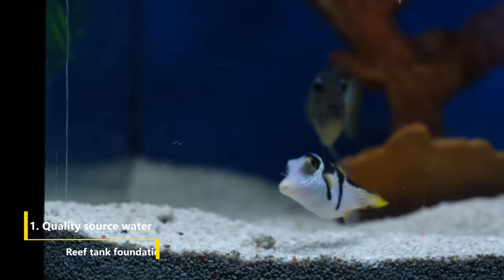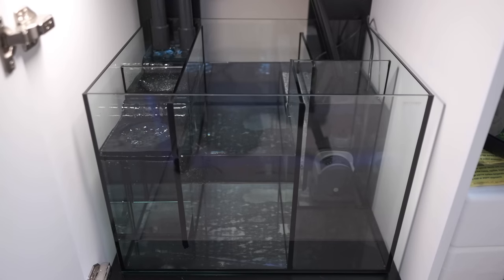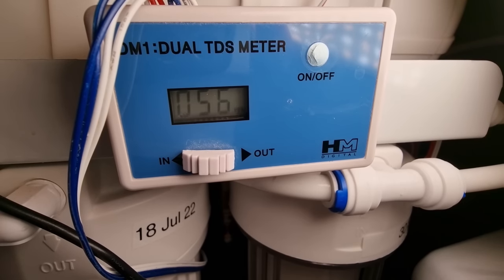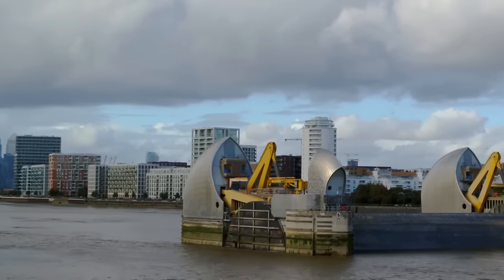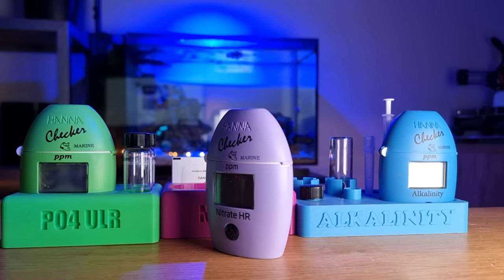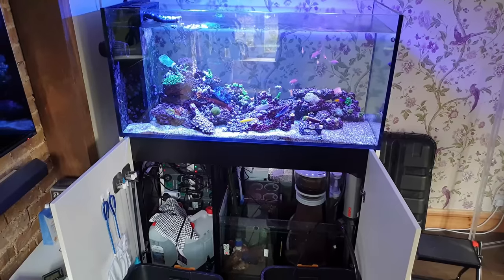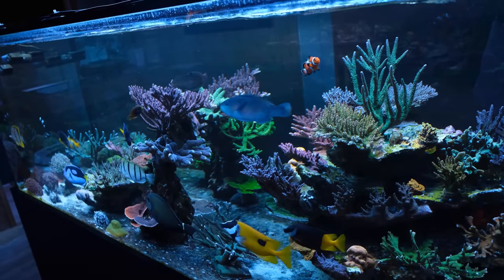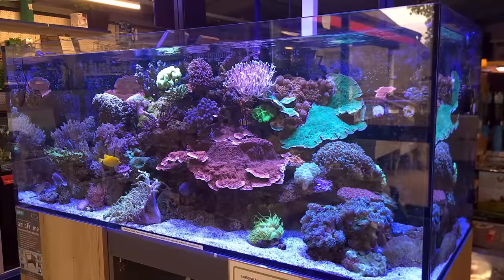New To Saltwater Aquariums? My Advice To You...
Vyair RO/DI filter

Fujifilm XT-4
16mm F1.4
80mm F2.8 macro shorturl.at/uvMN7
Fujifilm X-S10 shorturl.at/aQ169
18mm F2 shorturl.at/AX489

0:00 Intro
0:22 1. Get source water right
3:04 2. Test your water
4:16 3. Do water changes
6:43 Watch next